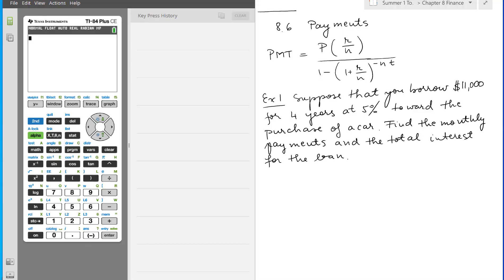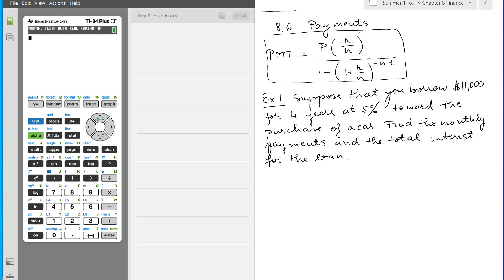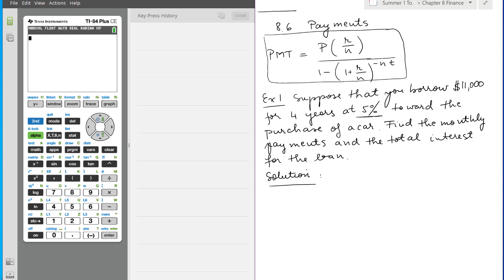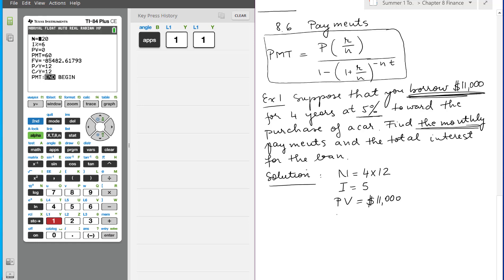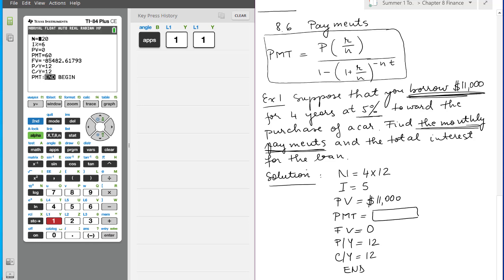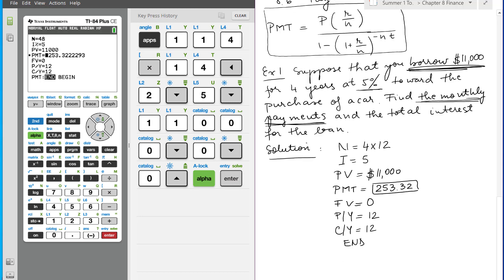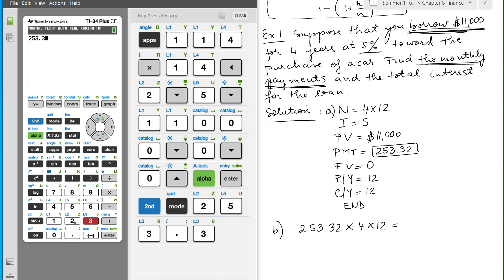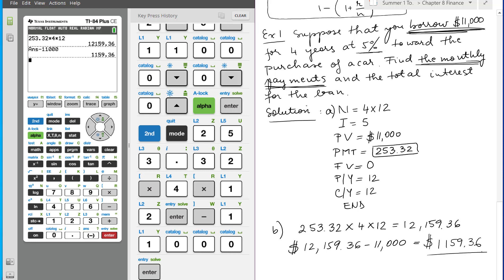Topics in Math: Find the monthly payments with TI 84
This video shows an example of how to calculate the payments of a loan with TI 84